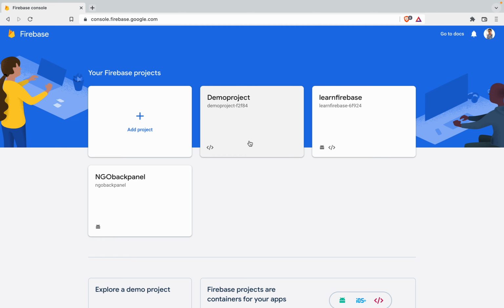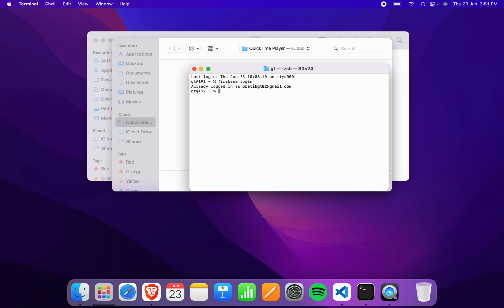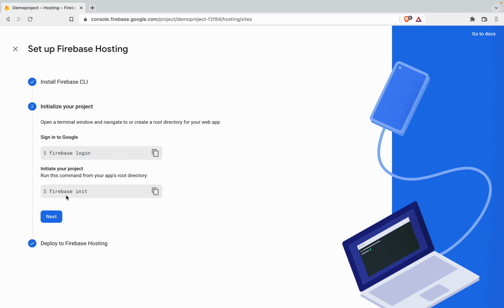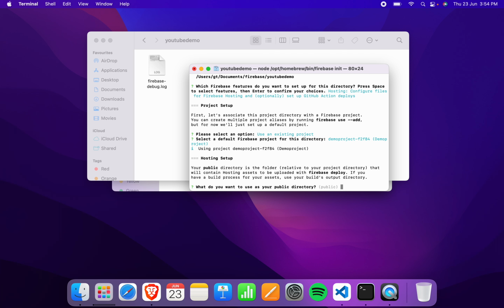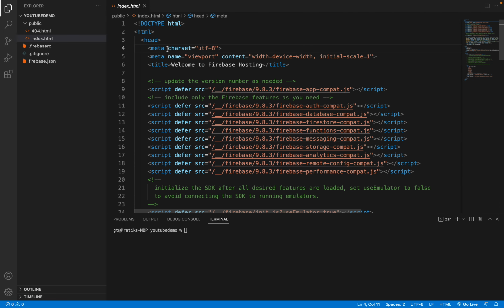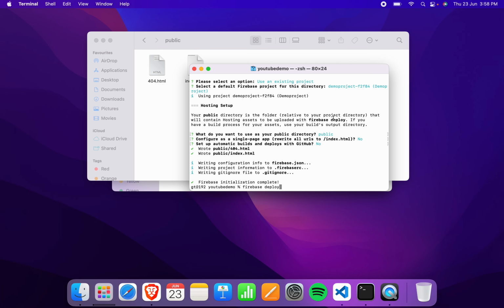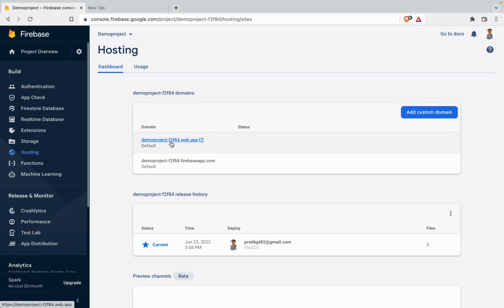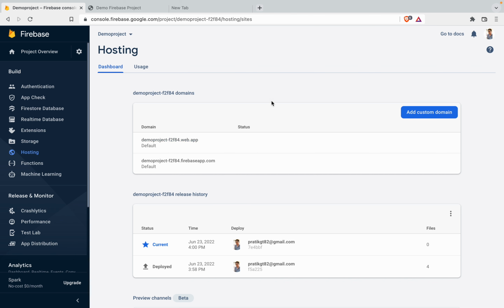Google Firebase Deploying web app | part 2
Steps to deploy web app on firebase hosting.